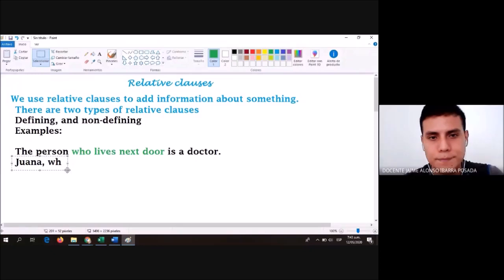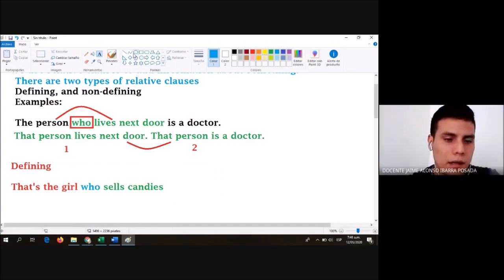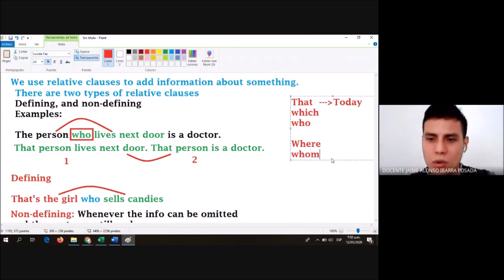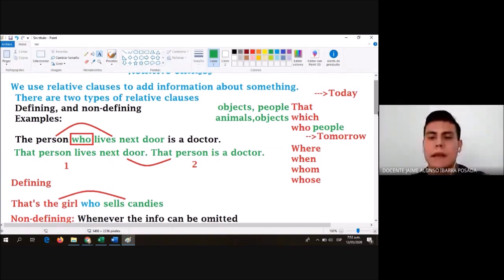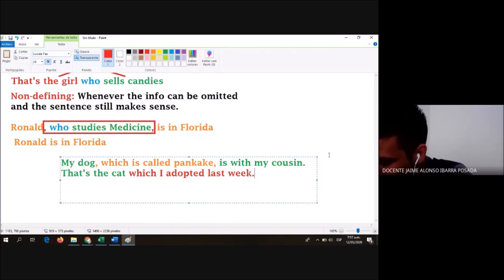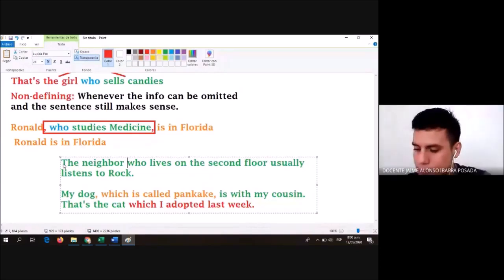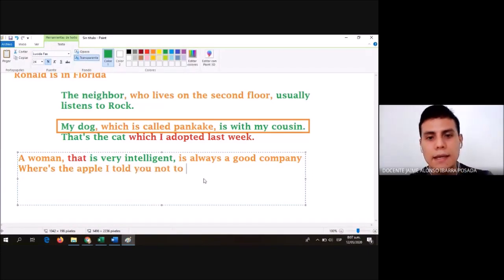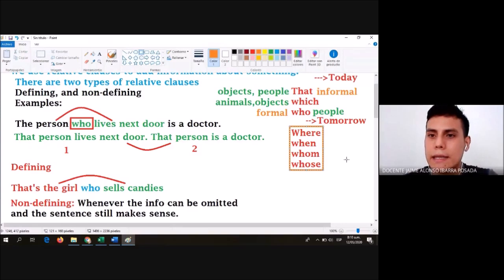MAY 12TH, 11TH GRADE, RELATIVE PRONOUNS.